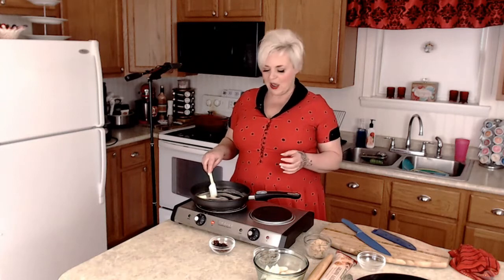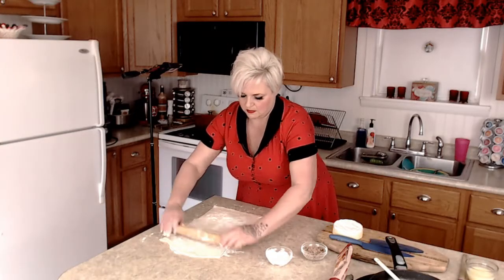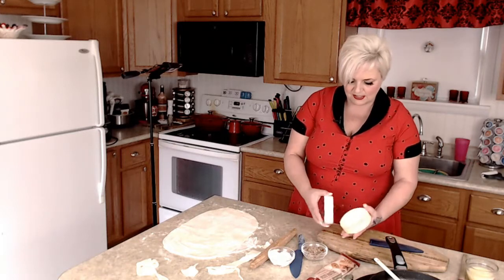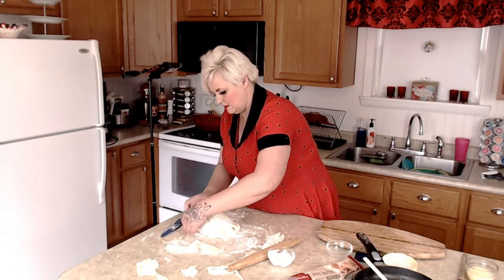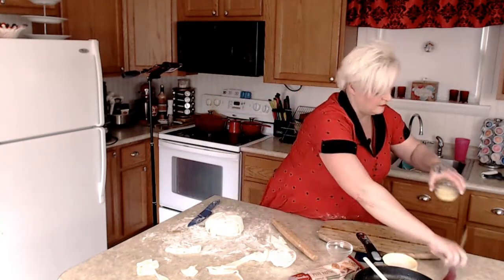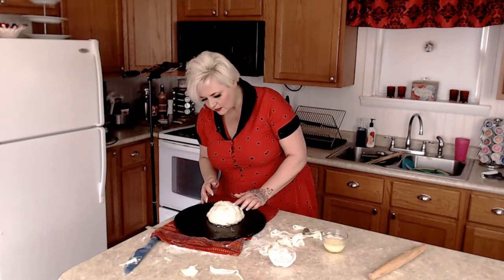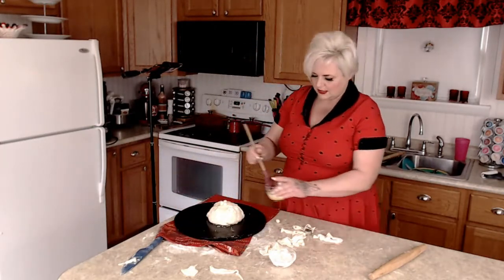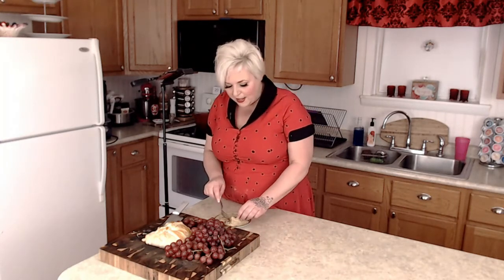Camembert En Croute Recipe | Baked Stuffed Camembert 🧀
If you seek warmth and comfort there are few recipes that can compete with camembert en croute! With the right camembert and puff pastry, you will get the end result that you will fall in love with. In essence, it is a rustic yet elegant meal that you can proudly serve as a starter or main course. Recipe follows ~

CAMEMBERT EN CROUTE

Recipe Ingredients:
1 sheet frozen puff pastry
1 large egg
1 teaspoon water
1 large pear
2 tablespoons butter
3 tablespoons firmly packed light brown sugar
2 tablespoons dried cranberries
2 tbsp chopped nuts (optional)
1 Camembert cheese round (8 ounces)

Cooking Directions:
Thaw the puff pastry sheet at room temperature for 30 minutes.
Combine the egg and water in a small bowl to create a wash and reserve.
Melt butter in a large skillet over medium heat.
Add the pear slices and brown sugar and sauté until lightly softened, about 5 minutes and stir in dried cranberries and nuts
Remove from the heat and allow the fruit mixture to cool slightly.
Unfold the pastry sheet onto a lightly floured surface. Roll to about an 11-inch square and cut off the corners to make a circle.
Cut the Camembert in half using a sharp knife heated with hot water.
Place the lower half of the Camembert in the center of the pastry sheet and top with half of the pear mixture.
Place the top of the Camembert - cut side down - on top of the pears. Top with the remaining fruit mixture.
Brush the edges of the pastry with the egg mixture then fold the two opposite sides over the cheese. Trim the remaining two sides about 2-inches in from the cheese then brush with the egg mixture and fold them over onto the cheese. Press the edges to seal
Place the cheese seam side down on a baking sheet brush with the remaining egg mixture. If you have extra time, cut decorative leaves from the reserve pastry scraps roll a few tiny pastry balls to make the picture complete
Arrange the leaves and balls decoratively garnish with a little rosemary and brush with more of the egg mixture.
Now bake in a preheated oven until its golden brown - about 20 minutes.
Let it stand for 15 minutes before serving.